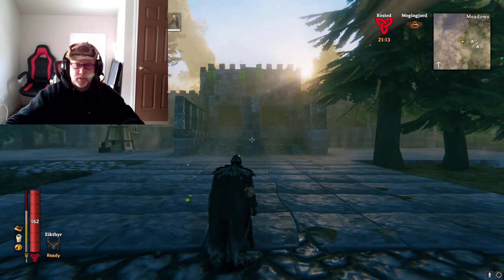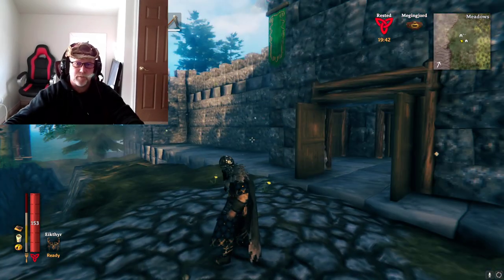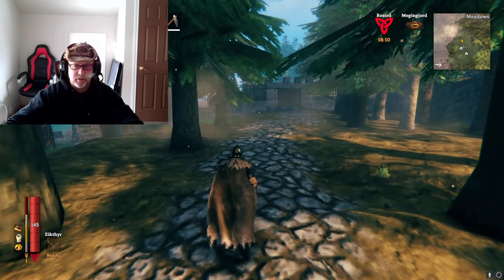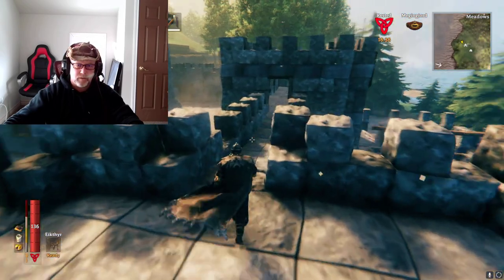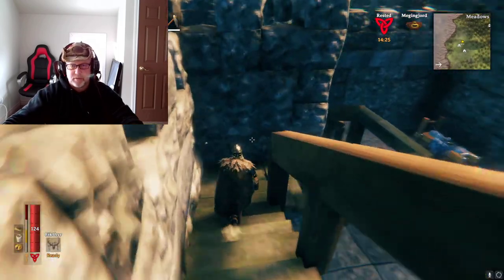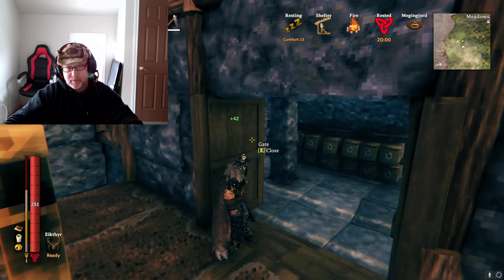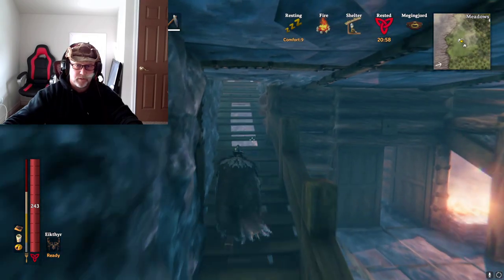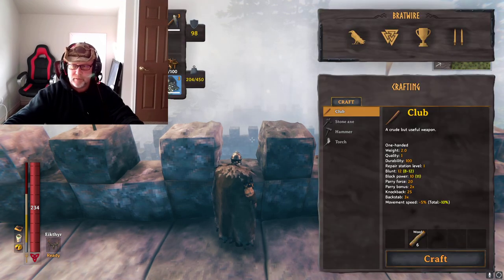Valheim, Largest Stone Castle In Valheim ! (SOLO BUILD)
Finished The Castle Build Check This Monster Out !